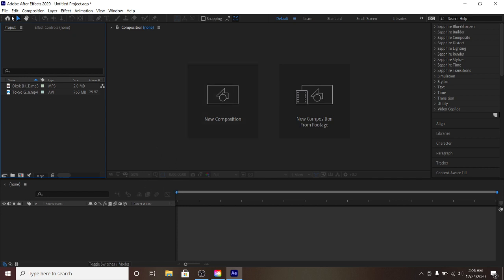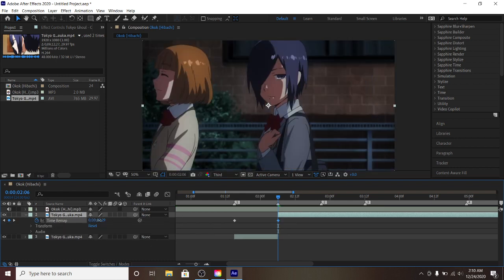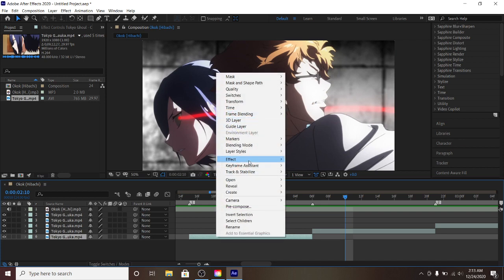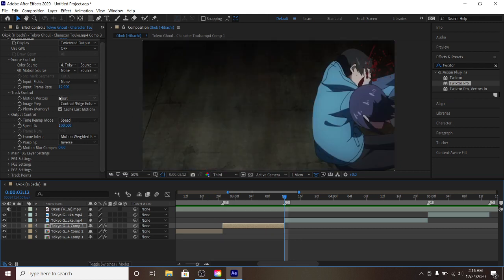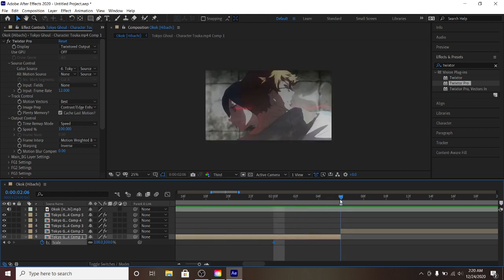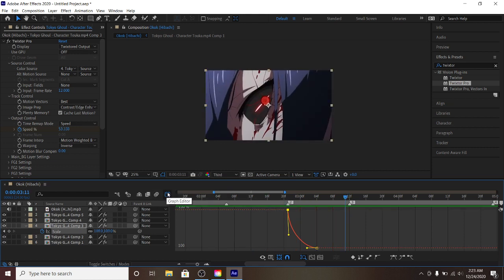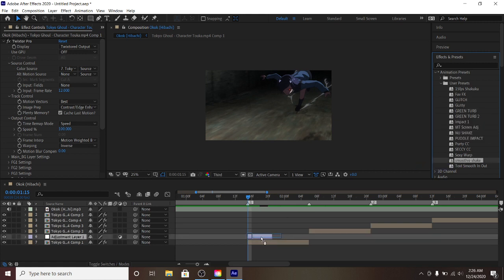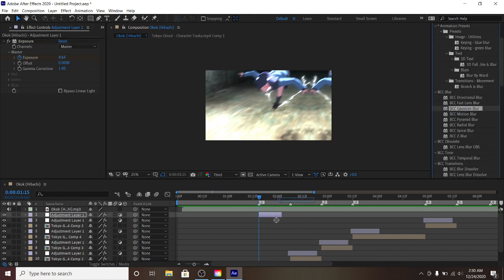Basics To Making an AMV (Anime Editing Tutotrial)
Sorry i dont edit my tuts.  I do it so yall can see everything i did. Thanks for all the support and hope this helps yall and enjoy it